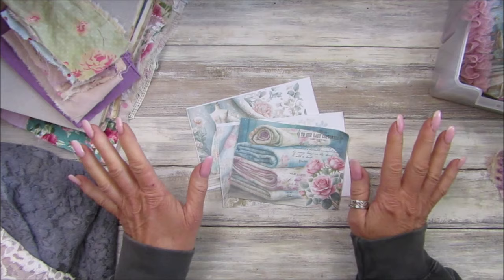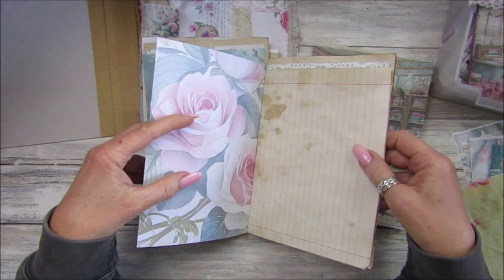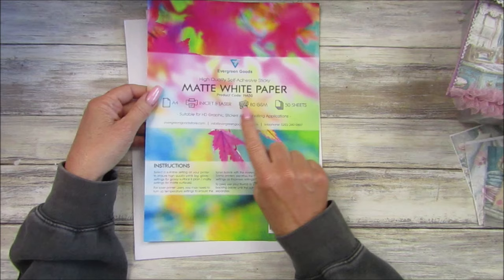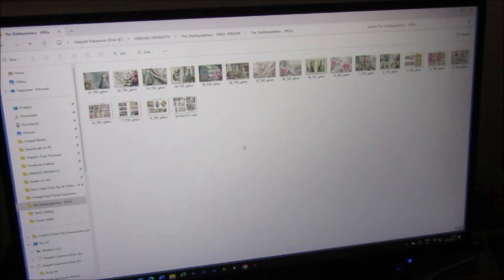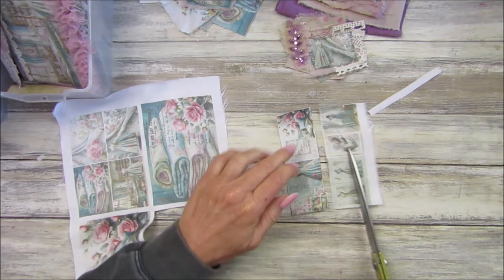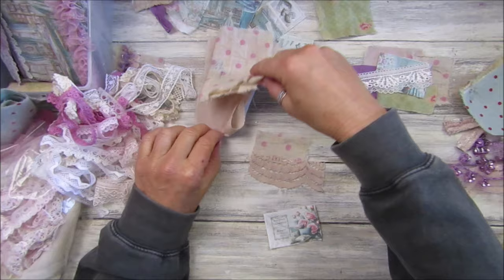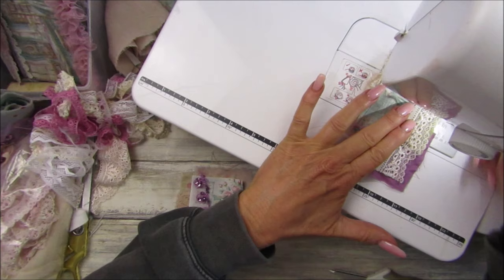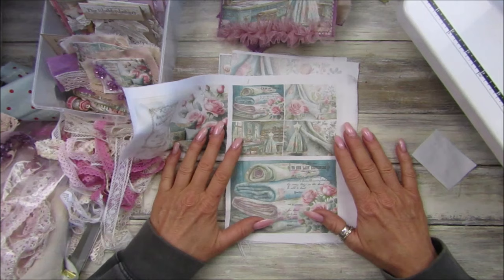How to Print on Fabric and Making Fabric Embellishments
Today I am showing you how I print on fabric. It is super easy and the outcome is amazing. I have use The Shabbydashery digital papers, which look amazing printed on fabric. I have then made some very simple fabric embellishments that will look amazing added to my journal.

Amazonuk
Sticker Paper 50 Sheets
Amazon.com
50 Sheets A4 White Matte Sticker Paper | Self Adhesive |